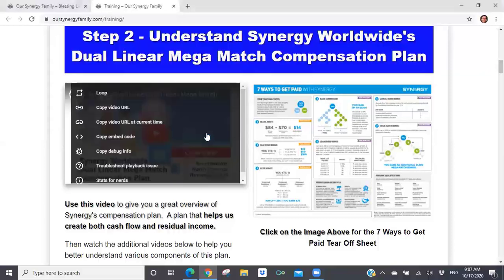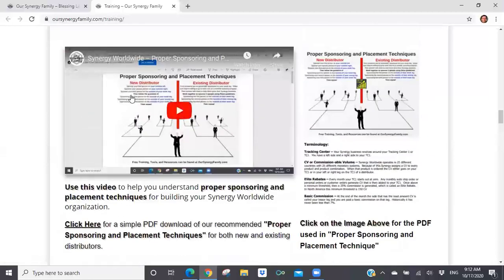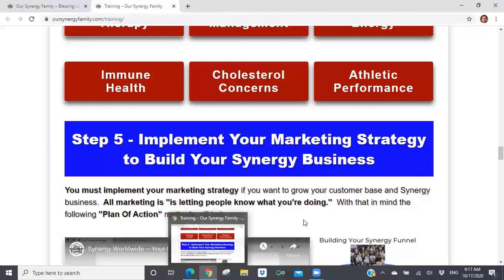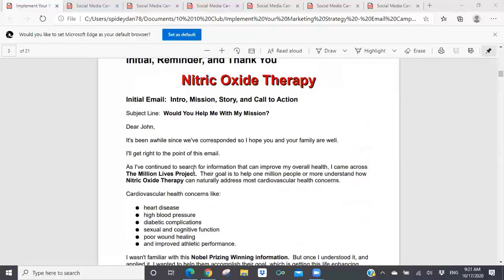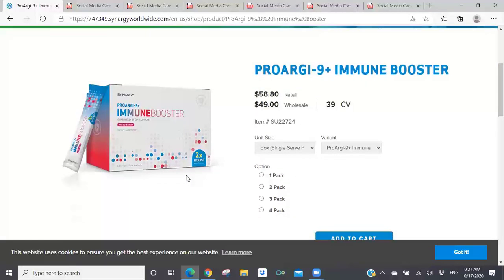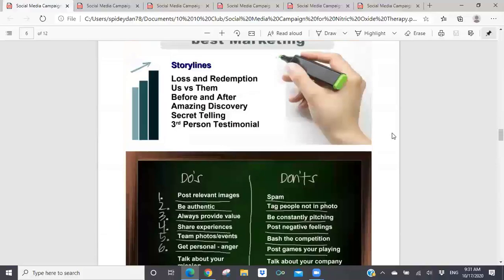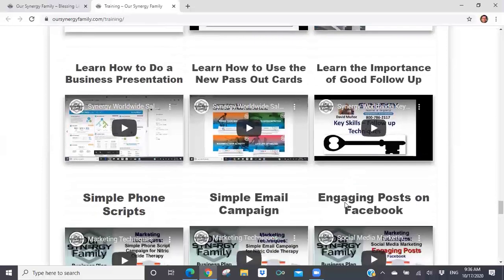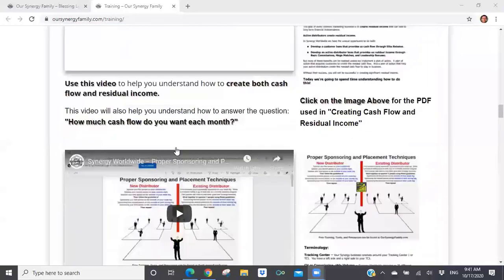Synergy Worldwide – 6 Steps to Getting Started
In this recording Dan Hammer discusses the 6 steps to getting started in your Synergy Worldwide business.  They are:

Step 1 – Set Up Your Synergy Worldwide Back Office
Step 2 – Understand Synergy Worldwide's Dual Linear Mega Match Compensation Plan
Step 3 – Set Your Goals for Your Synergy Worldwide Business
Step 4 – Pick Your Marketing Strategy to Build Your Synergy Business
Step 5 – Implement Your Marketing Strategy to Build Your Synergy Business

These steps are on a dedicated page on the Our Synergy Family website.  Here is a direct link to this page: